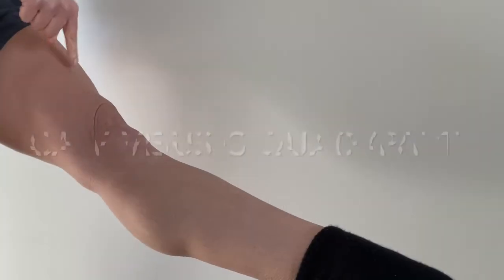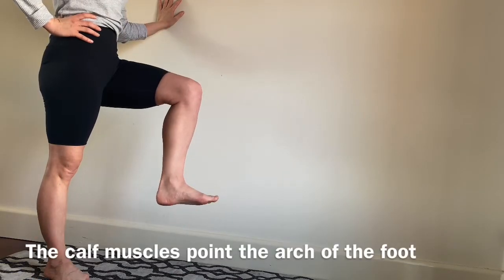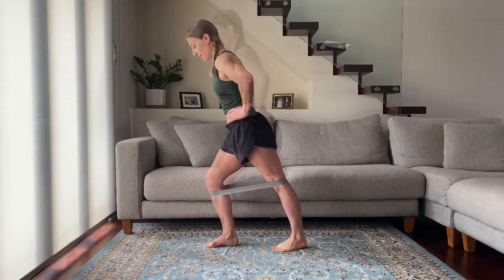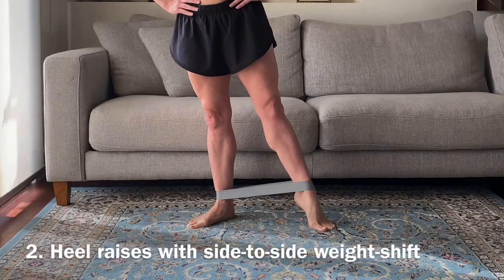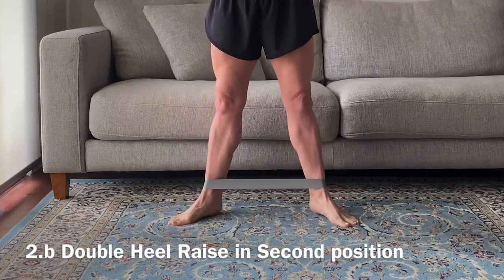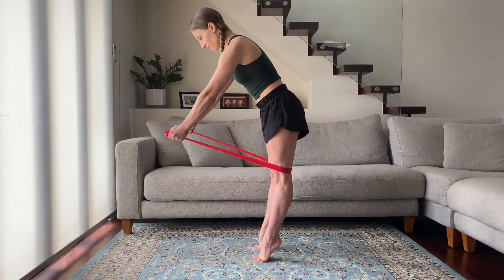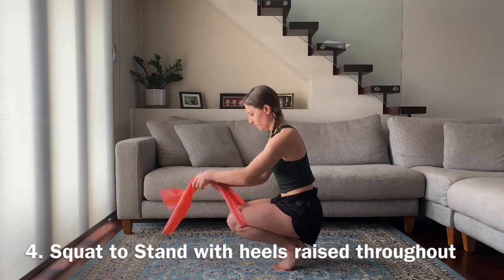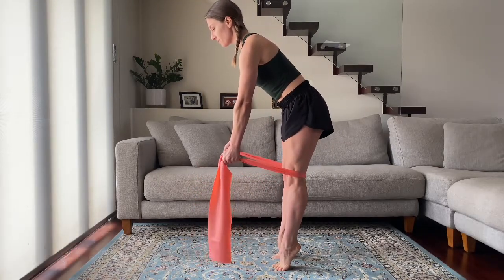Beat the micro-bend forever!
It's Quad versus Calf in the battle of the micro-bend, but not a lot of aerialists know exactly WHY a straight leg line is so hard to achieve!

This tutorial goes through some simple exercises to strength and reinforce that beautiful straight leg line we all crave!

For more content like this, the Aerial Canvas Online Subscription - has something for everyone with in-depth instructional content on Pole, Lyra, Hammock and Silk and bonus material including Strength, Stretching and Performance content. Start learning new skills at home, in your own time, at your own pace. For expert guidance from basics to brilliance - we've got you covered at every step of your Aerial journey!